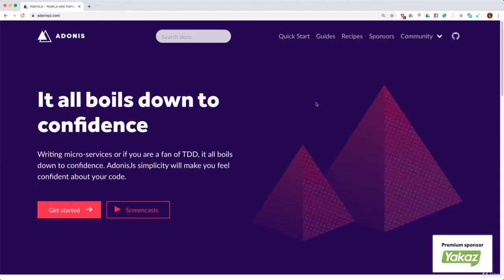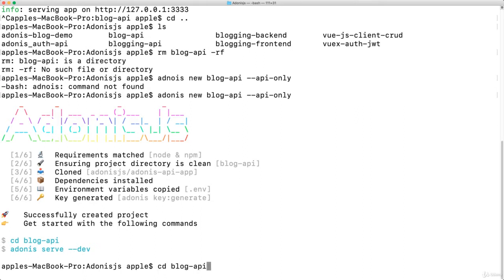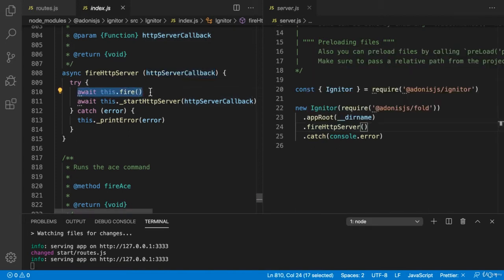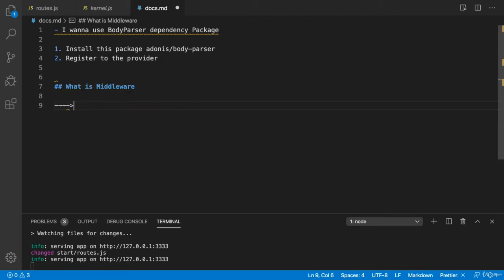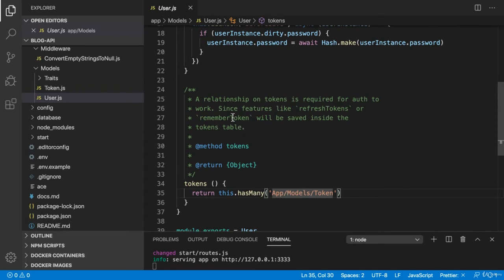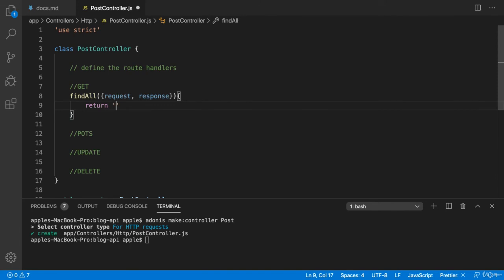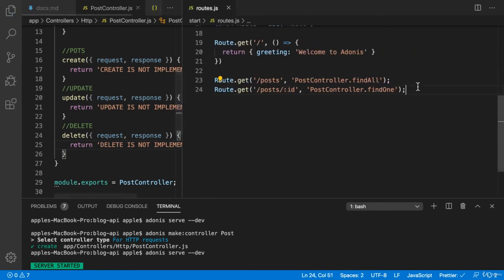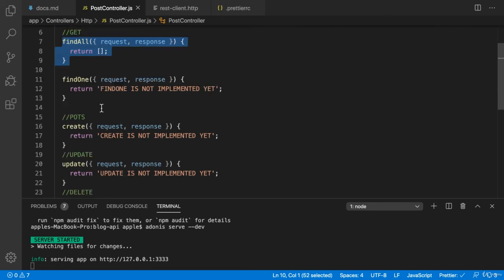LESSON 1 - Getting started with AdonisJs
AdonisJs is a Node.js web framework with a breath of fresh air and drizzle of elegant syntax on top of it. We prefer developer joy and stability over anything else.